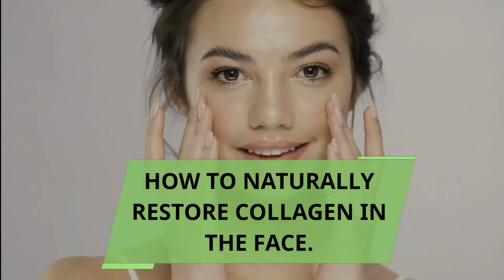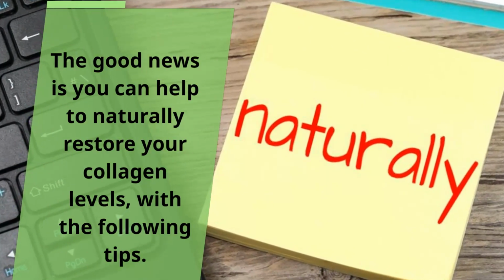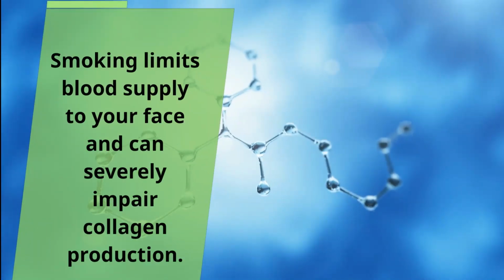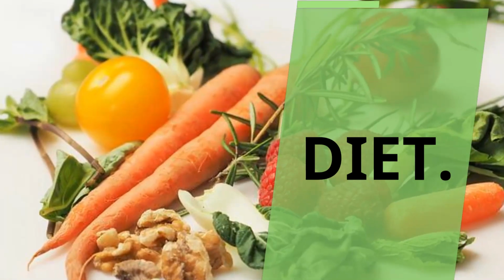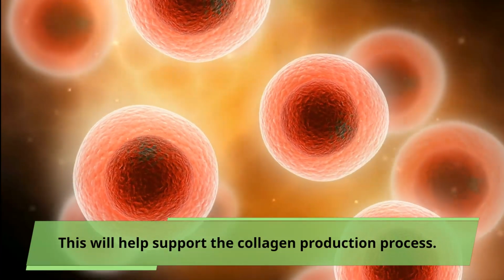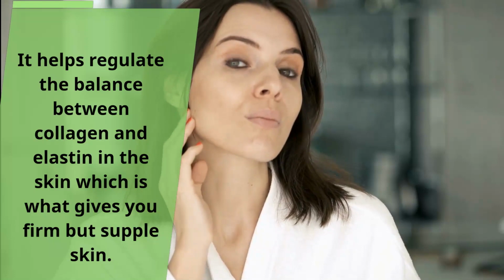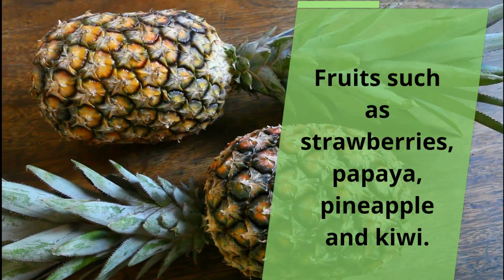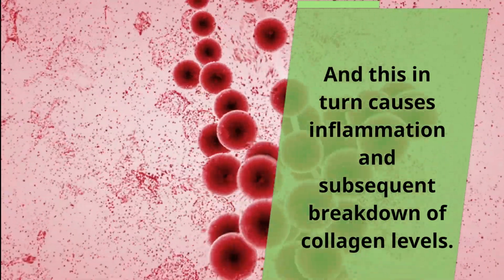How To Naturally Restore Collagen In The Face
Financial concerns impacting your health? This may help➜ ➜ ➜

In this video we look at how to naturally restore collagen in the face. Collagen is a key building block within the body and one of it's many functions is to maintain skin elasticity. It's what helps to keep our skin tight and looking young. Unfortunately, as you get older collagen levels reduce.

00:00 Start
00:01 What Is Collagen
00:24 How To Restore Collagen Naturally
00:30 Restore Collagen - Face Massage
00:46 Restore Collagen - No Smoking
00:56 Restore Collagen - Hydration
01:14 Restore Collagen - Diet
01:40 Collagen Foods
01:54 Vitamin C Foods
02:37 What Sugar Does to Collagen

Claim your FREE 48 page Green Smoothie Lifestyle book.  No catches, it's just our way of saying thank you for dropping by and watching our video.  And for taking the time to also read this section.  We appreciate your support and hope you like the book.

Our NUMBER ONE health recommendation is Cacao Bliss. It’s a health food powder that is, quite frankly, amazing!  It contains Cacao, a superfood with so many health benefits, but has then also been infused with many other superfood ingredients…ingredients such as Turmeric and Cinnamon. If you are a regular viewer of our channel you will fully understand why we are so excited about this product – it’s super powerful!  What’s even better, it allows you to eat chocolate and get healthy at the same time!

ABOUT HEALTHY BODIES

Our main focus is to provide simple, natural home remedy and herbal cures for everyday infections and problems. We also look at the benefits of eating nutritional whole foods to improve the overall health of the body and the importance of exercise.